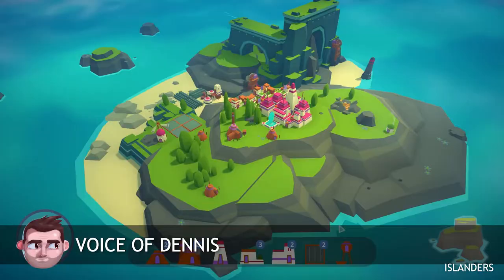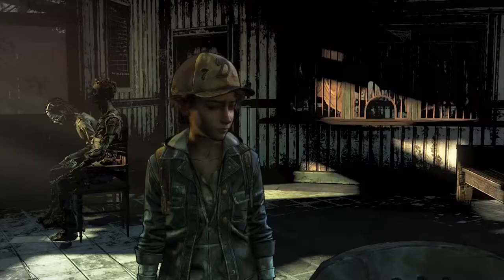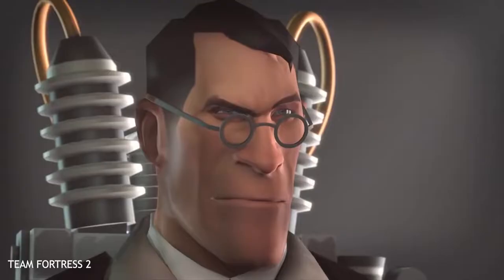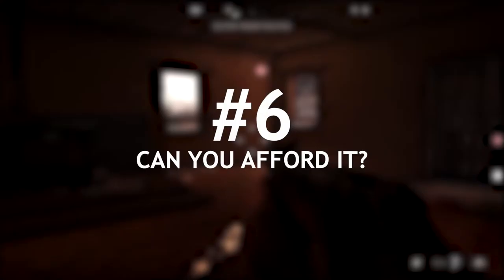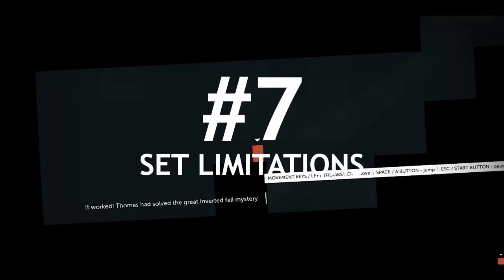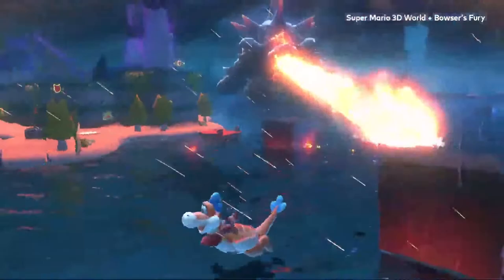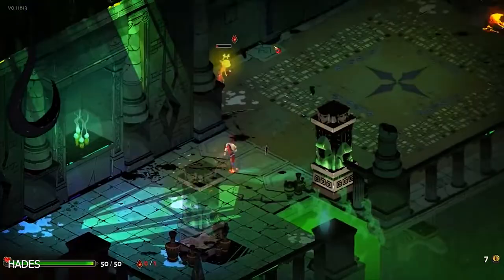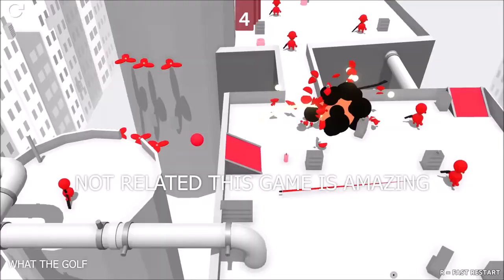10 EASY Steps to Improve Game Art. I REGRET Not Doing This Sooner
Let's look at 10 steps to improve the graphics in your game, this works in any engine, unreal, unity or godot. It's a must watch.

In this video we look at how you can find your art style. An art style that fits your game and looks good.